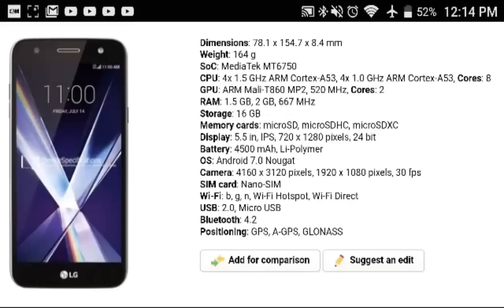LG X Charge aka LG X Power 2 Coming to Cricket Wireless July 21st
on Amazon and shop like you normally would! That's it, any purchase made through this link gives the channel a small kickback thanks!!! CricketWireless MetroPCS BoostMobile LG X Charge aka LG X Power 2 Coming to Cricket Wireless July 21st

Brand – LG
Model – X Charge
Alternative Names –
Device Type – Android 4G Smartphone
CPU – Octa-Core 4×1.5GHz ARM Cortex A53 + 4×1.0GHz ARM Cortex A53
Chipset – MediaTek MT6750
GPU – ARM Mali-T860 MP2, 520 MHz
Camera – 13 Megapixels with Dual-LED and AF Rear Camera | 5 Megapixel Front Camera with LED Flash
Memory – RAM- 1.5GB/2GB | ROM 16GB External Memory Supports Up to 2TB
Display – Screen size 5.5 inches IPS HD Display (1280 x 720 Pixels) 24-bit
Battery – Non-Removable 4,500 mAh Lithium-Ion
SIM – Single SIM (Nano)
Sensors – Proximity Sensor, Accelerometer, Compass, Ambient Light, Gyroscope
Color – Black
Operating System – Android 7.0 Nougat with LG UX UI
I/O Interface – 1x Nano SIM Card Slot, microSD/TF Card Slot, Micro USB Port, Audio Out Port, Power Button, Volume Button, Microphone, Speaker
Dimensions –154.7 mm x 78.1 mm x 8.4 mm